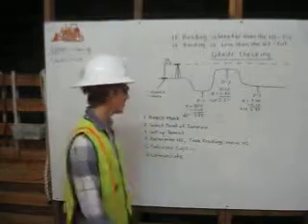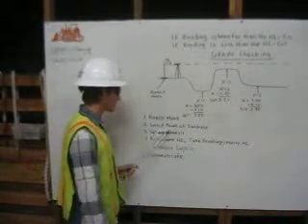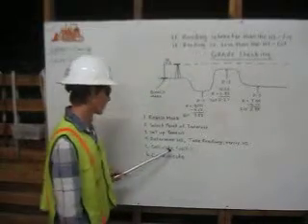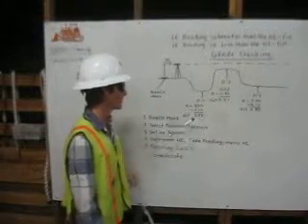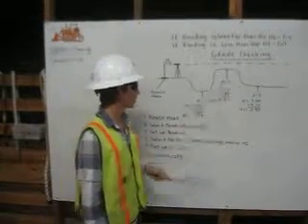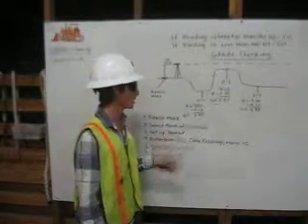Grade Checking Process with Nick DePaoli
Nick DePaoli, a student at Deep Creek Construction School, explains the grade checking process as well as how to calculate cut and fill.